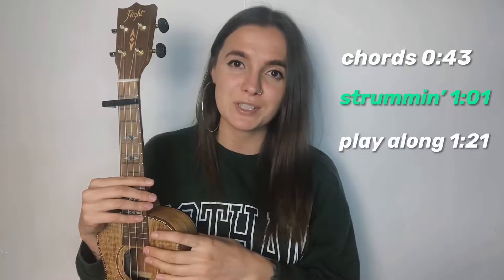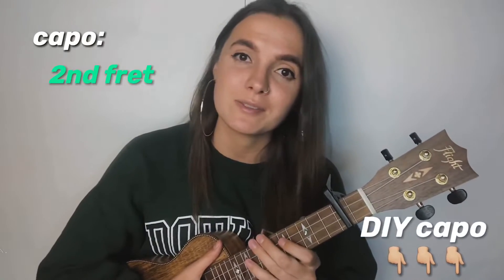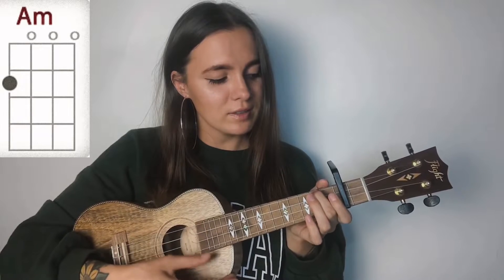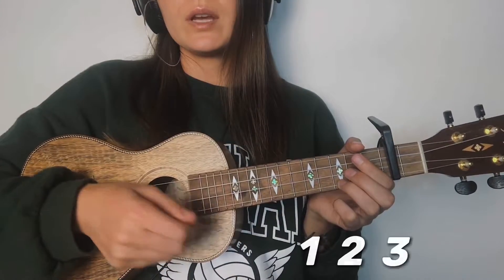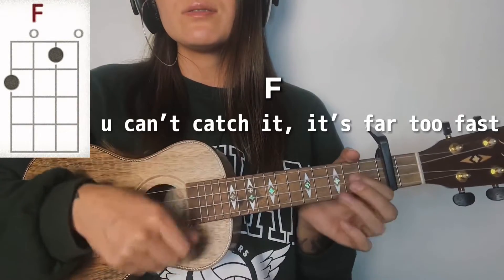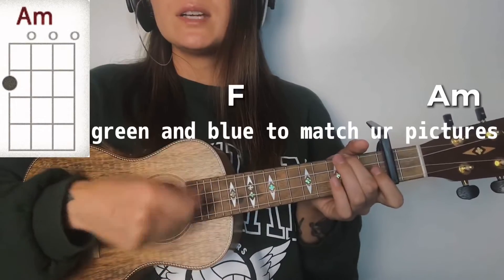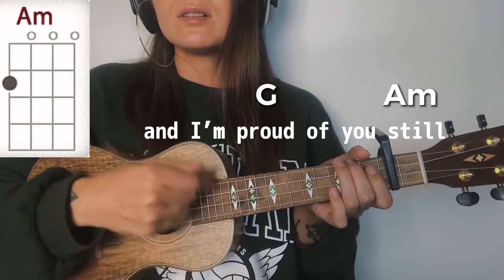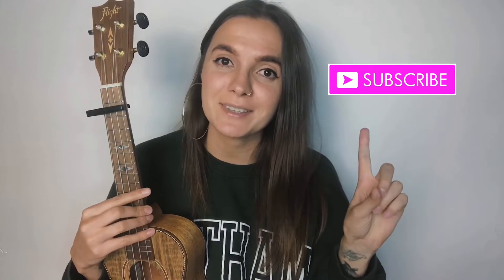CAVETOWN - GREEN | EASY UKULELE TUTORIAL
Hello, my uku people! Here's an easy tutorial for Cavetown song "Green" it was requested a long time ago and I finally done it! Hope you'll find it helpful!!
As usual i simplified the song for the beginner level and the tutorial includes a play alongs 💚😍

Background music Petit Biscuit - Sunset Lover